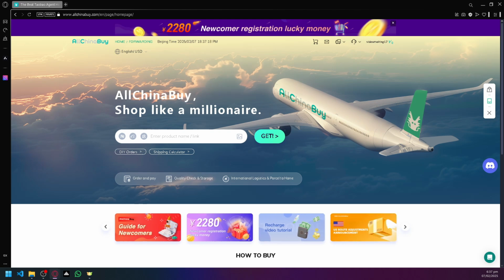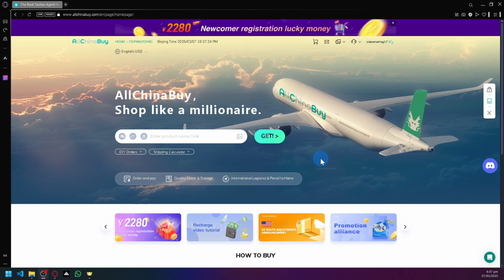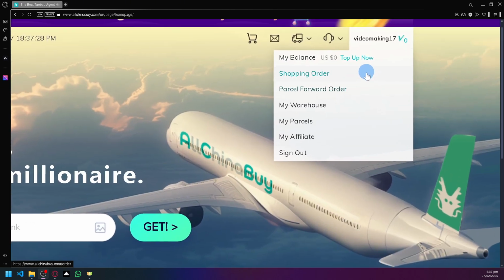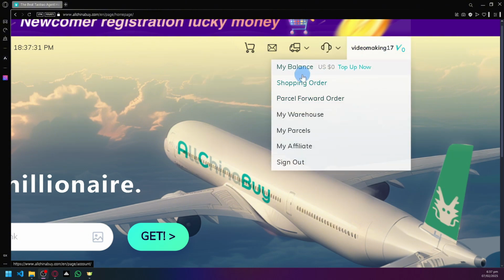How to Withdraw From Allchinabuy to Bank (Best Method)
Learn how to withdraw from AllChinaBuy to your bank using the best method in this helpful video tutorial. Start transferring your funds with ease today!